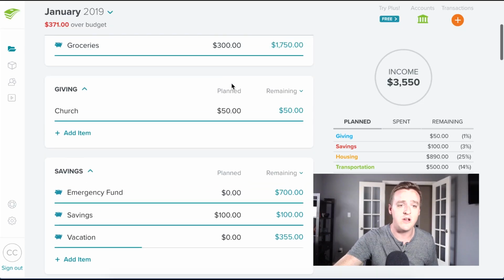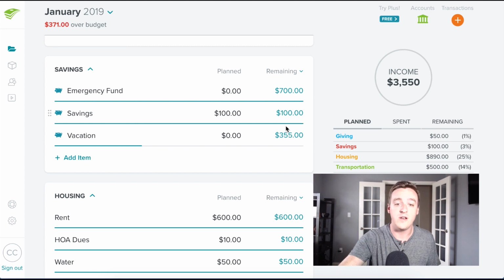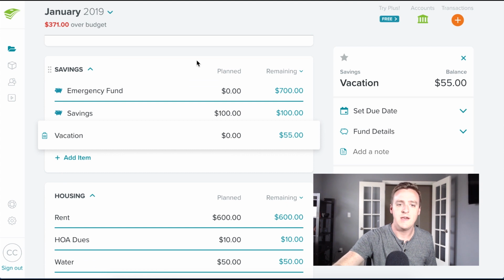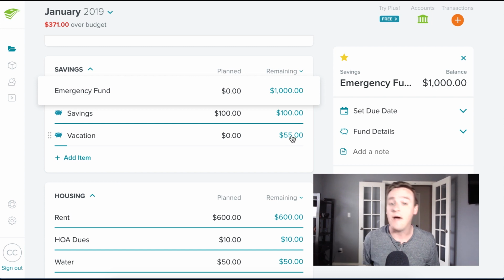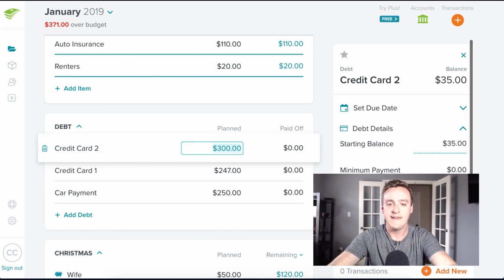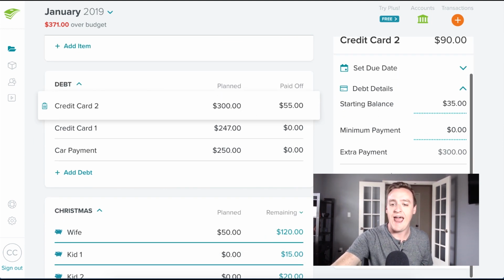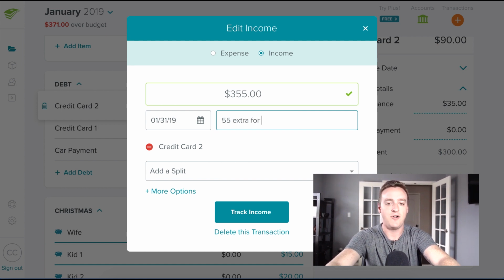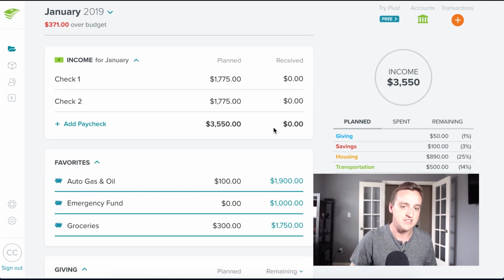EveryDollar Tutorial: Moving Money From One Fund to Another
So you have some leftover money in one of your sinking funds. How can you move it seamlessly to another fund? We'll dig into that today!

Sick of the paycheck to paycheck cycle?